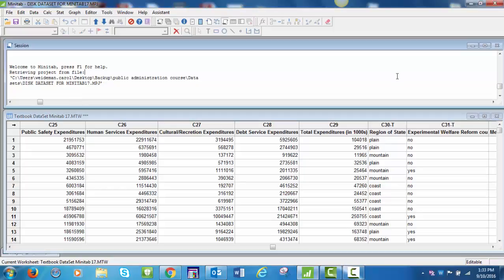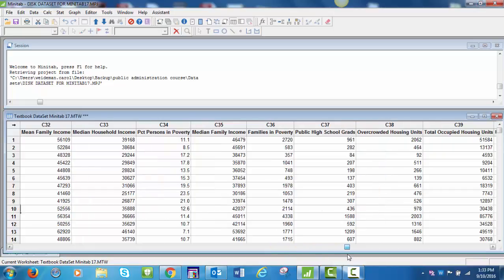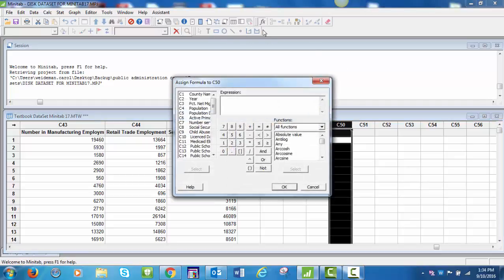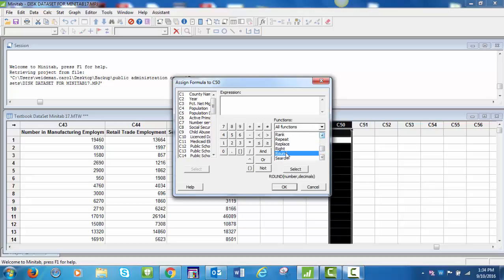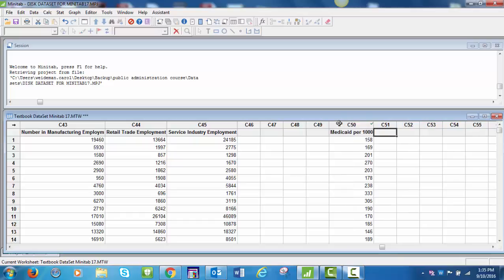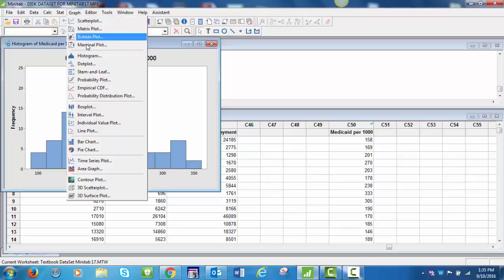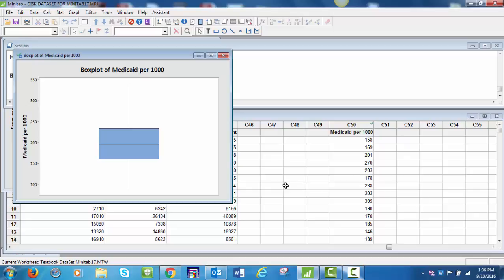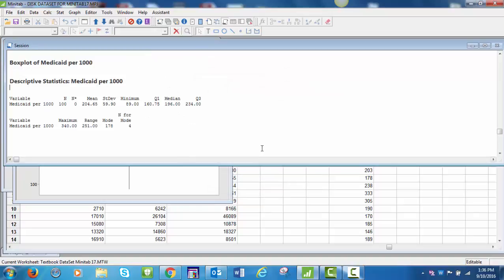PUP3046 Chapter 11 Minitab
minitab demo